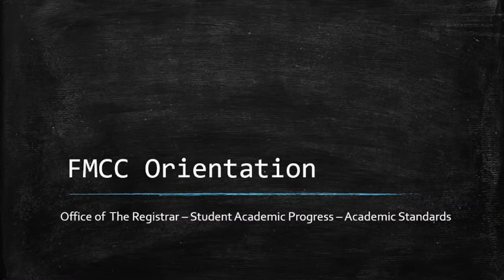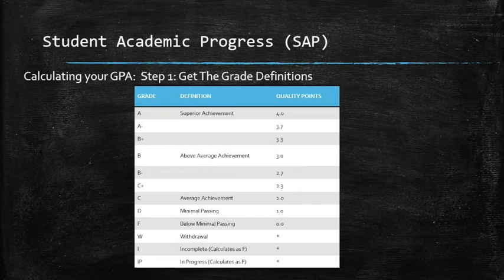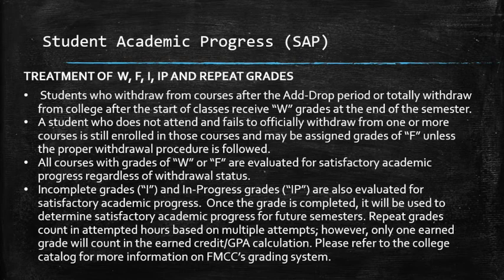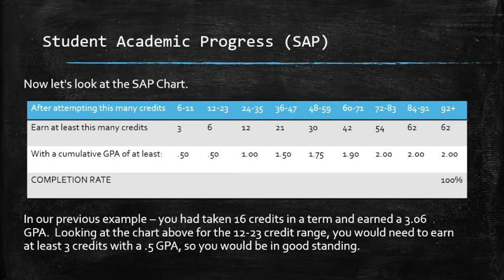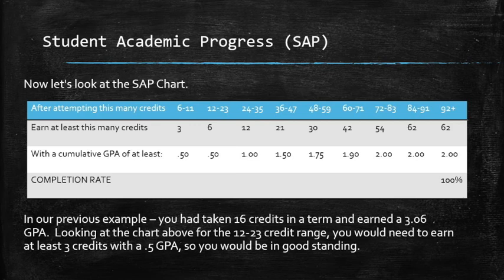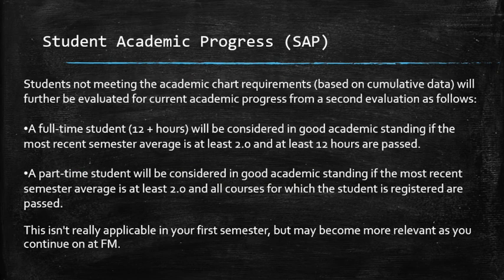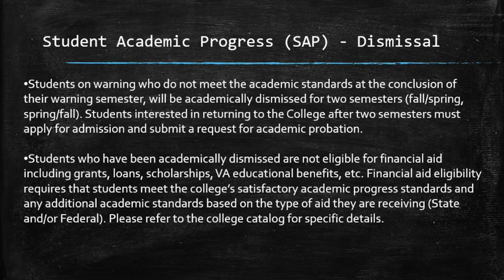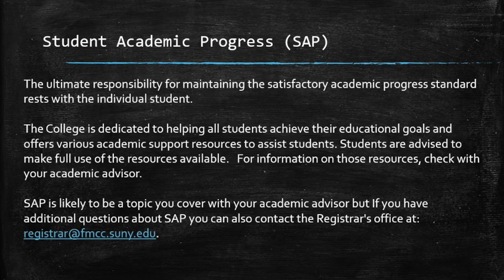Virtual Orientation Office of the Registrar - Student Academic Progress and Academic Standards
Learn how to be academically successful! How are your grades and GPA calculated? Are you making satisfactory progress? Check out this video on how to keep track!